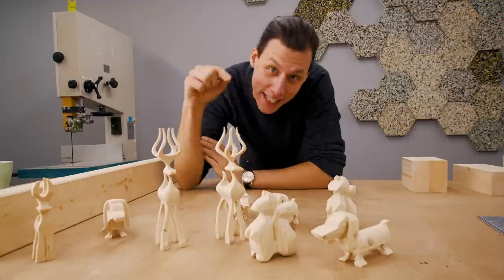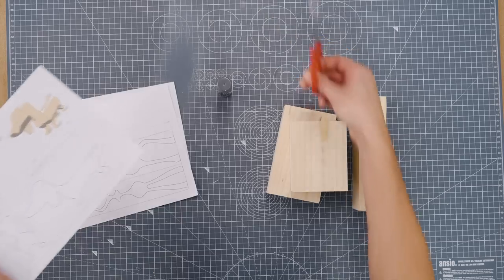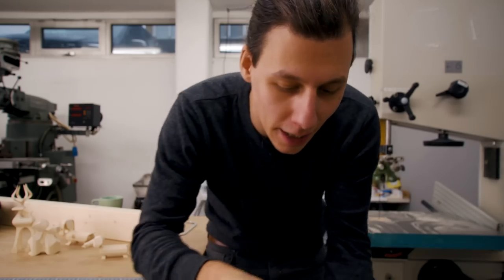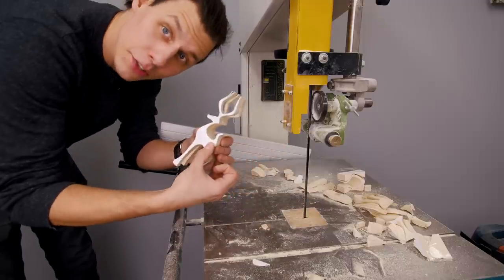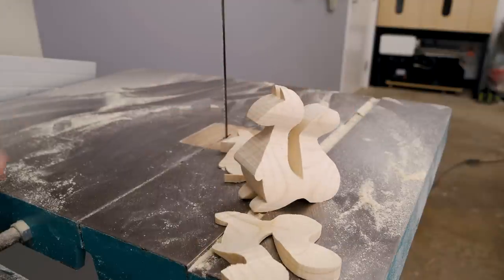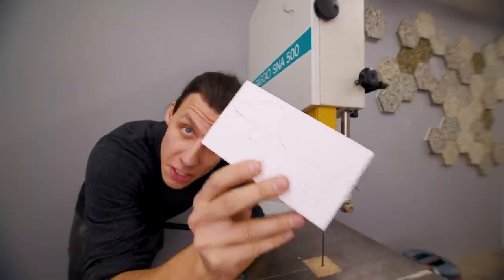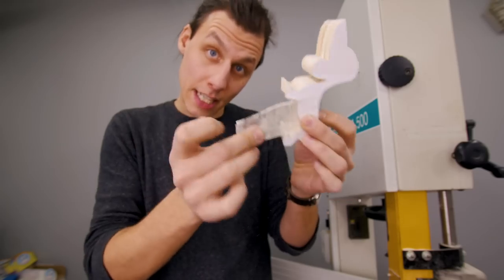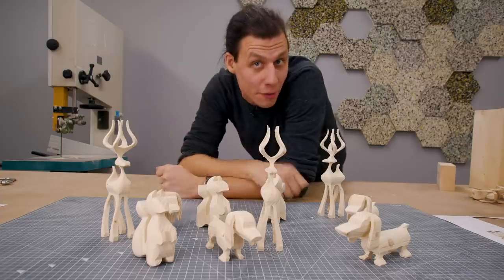I made These wooden animals using only a Bandsaw!